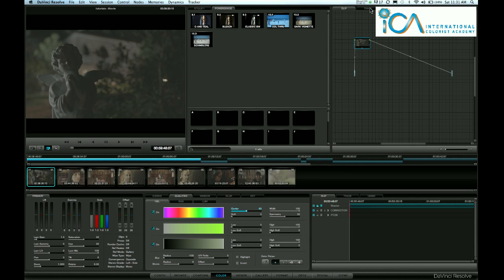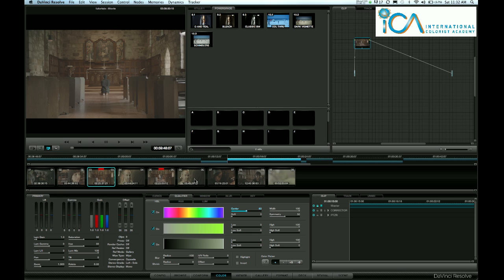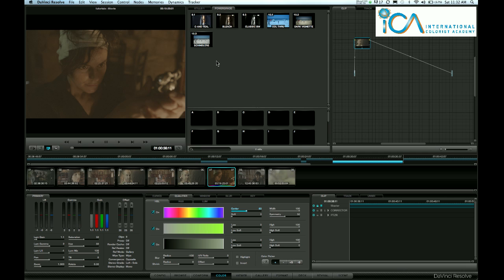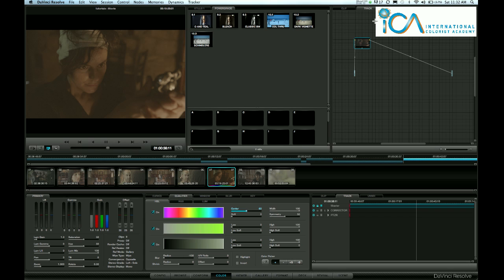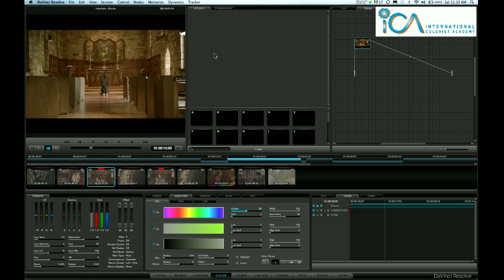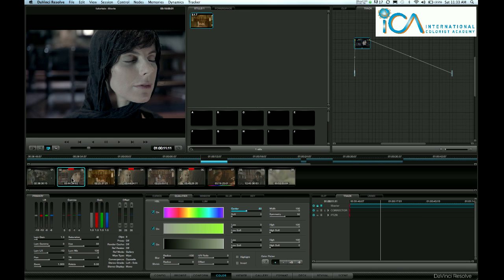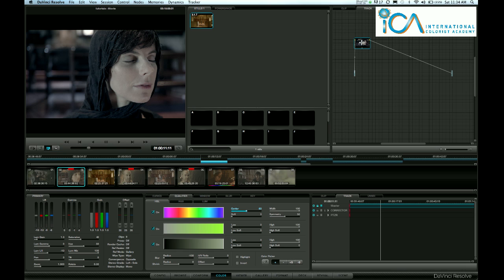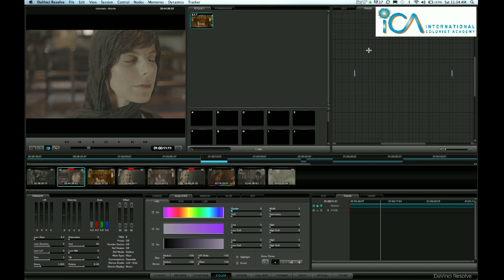DaVinci Resolve "How to use the Track mode"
"How to use Track mode to set a look across the whole scene"
Warren Eagles ICA Colorist based in Brisbane Australia